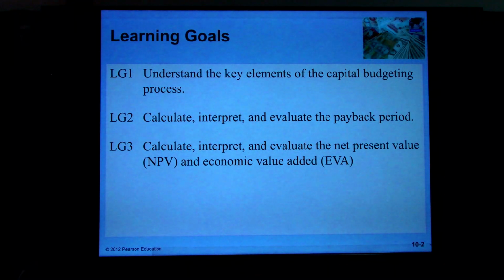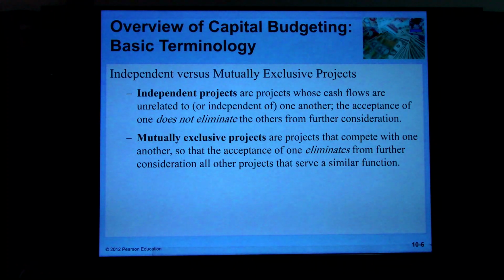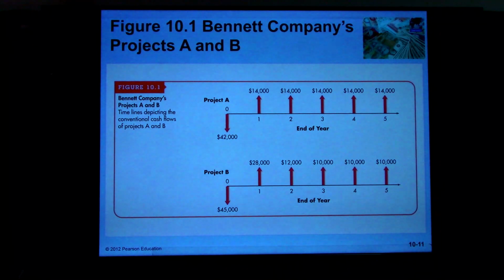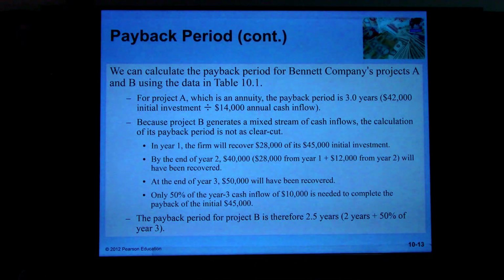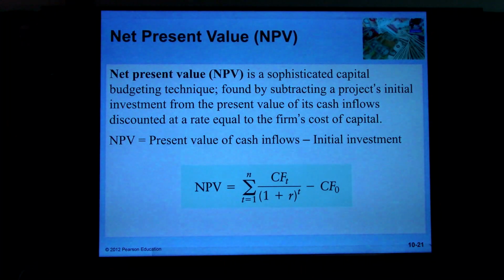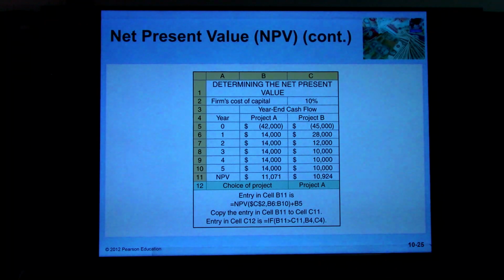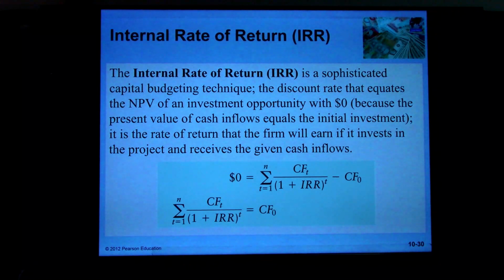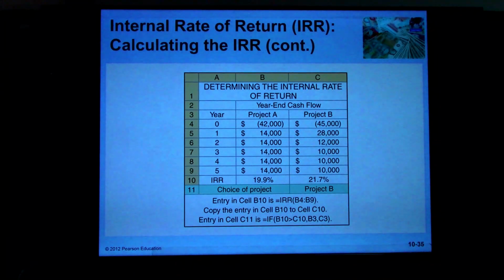capital budgeting techniques